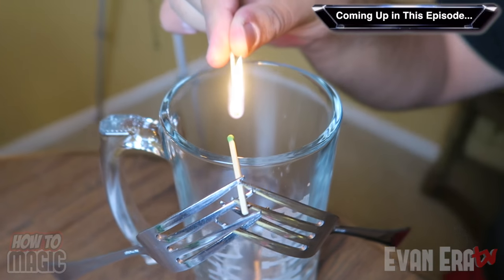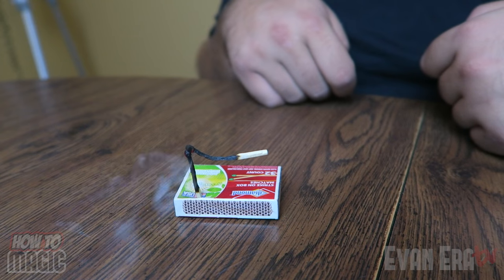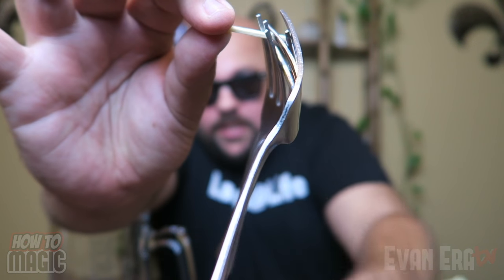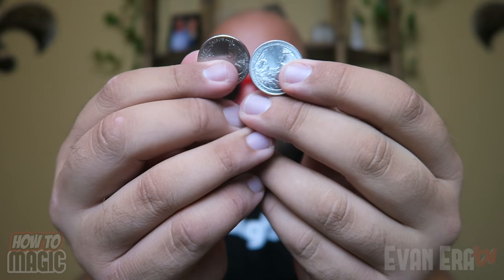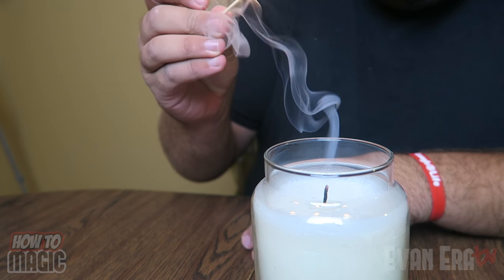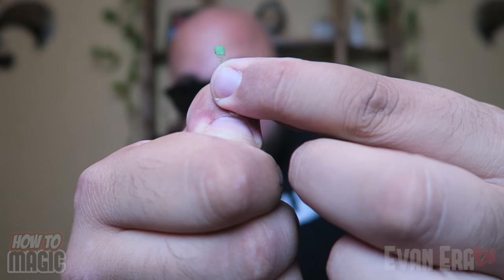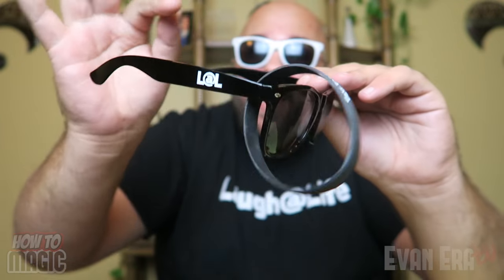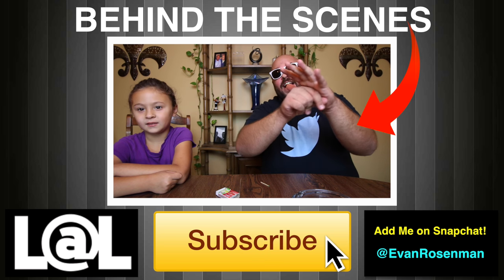10 Magic Tricks with Matches!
In this episode of How To Magic, Evan Era from EvanEraTV shows 10 Magic Tricks with Matches. Easy magic tricks, pranks, and challenges using matches. Fire tricks, magic smoke, match vanishes and much more! Easy to do magic tricks for the whole family, perfect for kids just be sure to use adult supervision when handling fire! Step by step tutorials and explanations as all the secrets behind the magic match tricks are revealed! Thumbs up for more Magic Tricks with Matches :) thanks for all the amazing love and support eraSQUAD you are truly awesome Laugh@Life my friends :) if you're new to the show or the channel be sure to hit the subscribe button and welcome to the family! L@L :)

PERISCOPE: EvanEra

Magic Tricks Revealed in this Video:
1.) Levitating Floating Matches Magic Trick - 0:50
2.) Magic Re-Lighting Match Burn Twice Trick - 2:16
3.) Fork Balance on Glass Magic Match Trick - 3:05
4.) Invisible Cigarette / Blunt Smoke Magic Trick - 4:16
5.) Coin Vanish To Matchbox Magic Trick Revealed - 5:25
6.) Magic Candle Smoke Fire Flame Match Trick - 7:05
7.) How To Eat A Lit Match Fire Magic Trick -  - 8:18
8.) Flick Strike Match Light Flying Fire Magic Trick - 8:54
9.) Matchstick Vanish Disappearing Match - 9:21
10.) Burned and Restored Match Magic Trick - 10:25